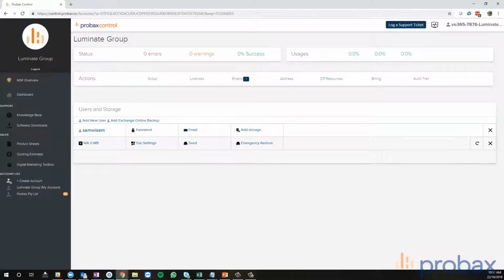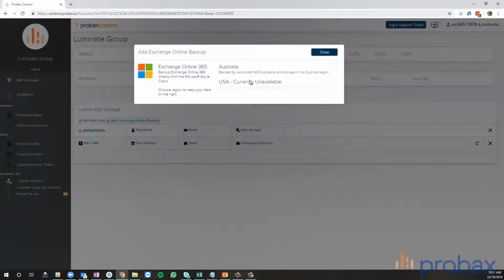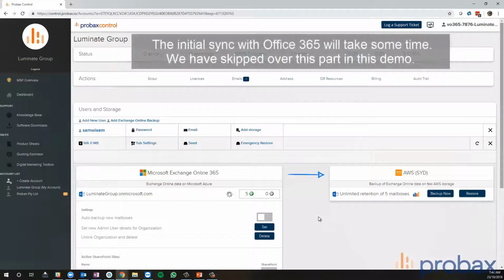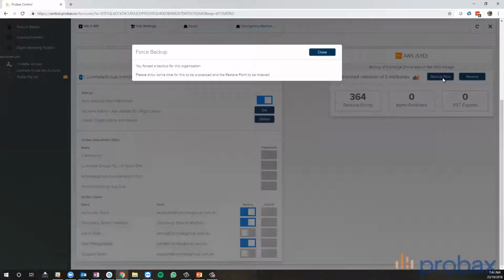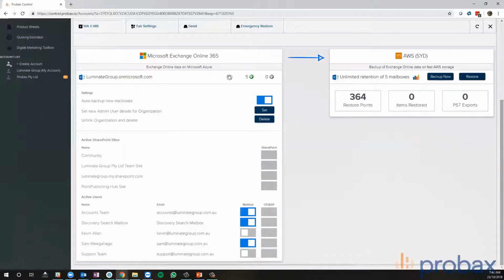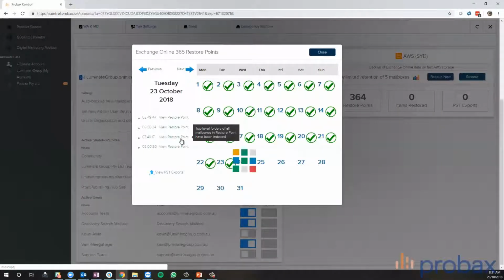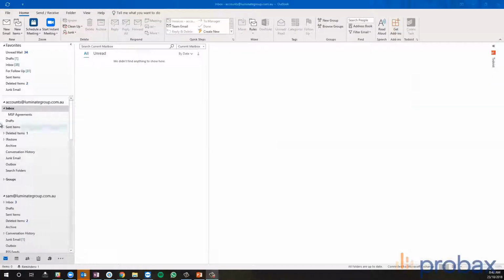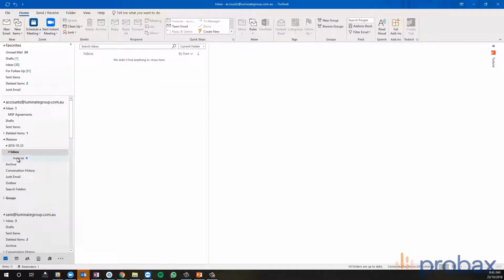Webinar | Backup for Office 365 Demo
A short instructional video on what Probax offers with their Backup for Office 365 service

Pre-recorded Demo of Backup for Office 365, narrated by Probax CEO Sam Meegahage

►► Providing award-winning solutions to channel partners in Australia and USA, the Probax platform currently integrates with Veeam, StorageCraft, Dropbox, Microsoft and Amazon Web Services.